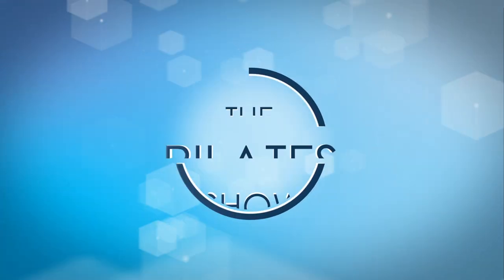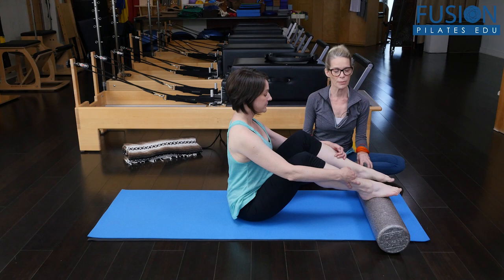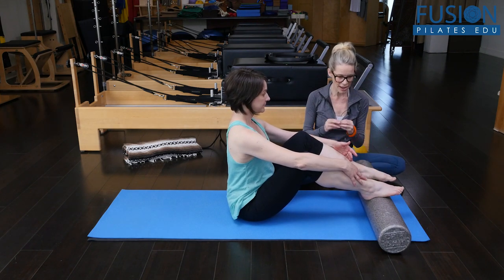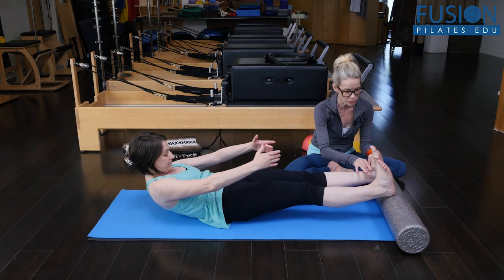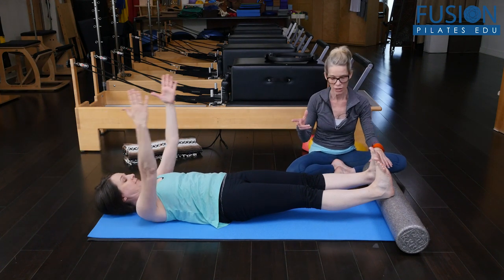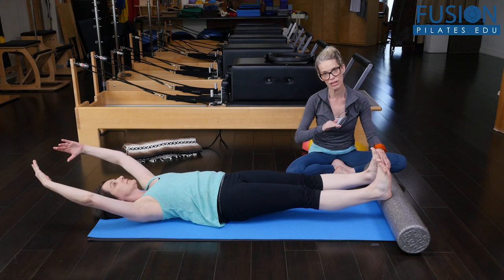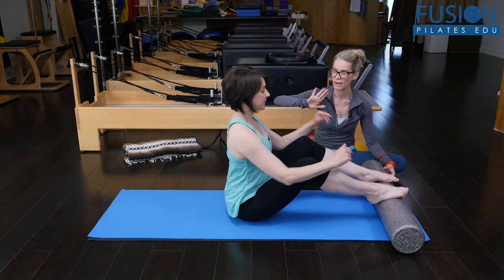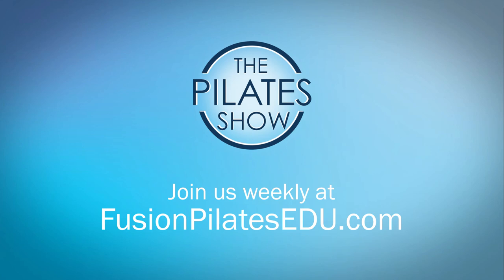Explore the Roll Up Using the Roller